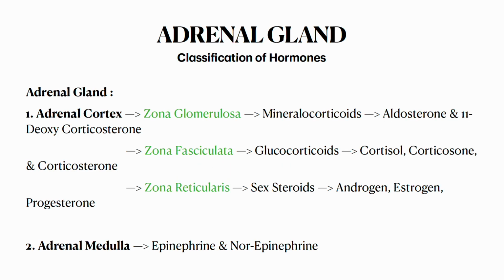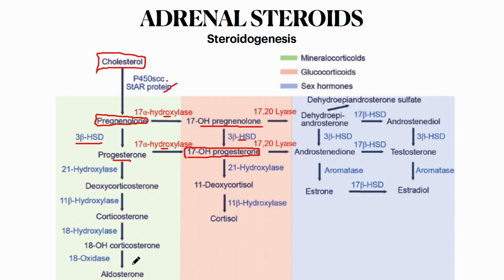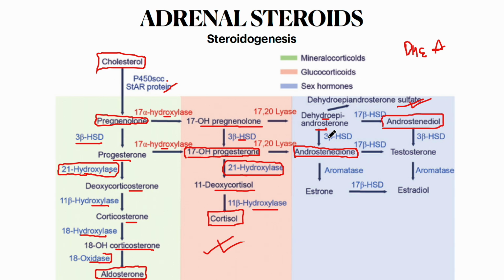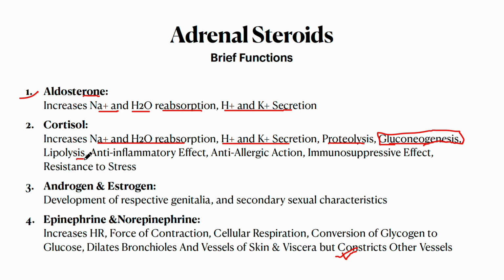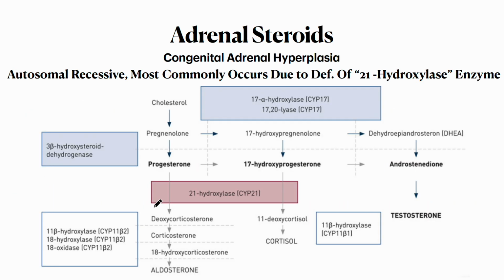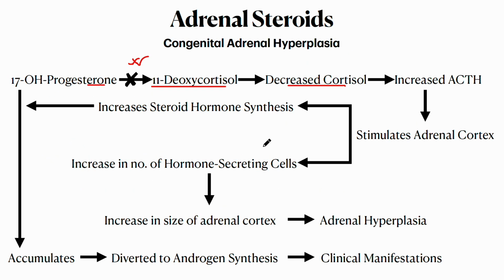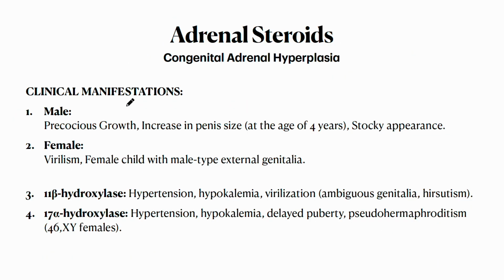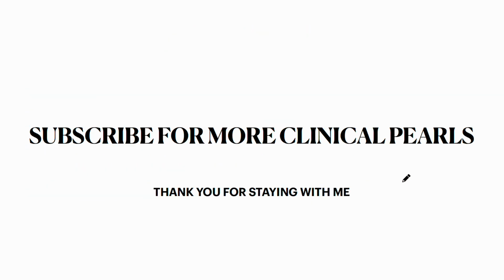Lectures on Adrenal Steroids & CAH | Special Request | USMLE Step 1, PLAB, AMC, NCLEX, FMGE, NBME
Welcome to your new favorite study partner! 🚀
In this video, we’ll dive line-by-line into First Aid for USMLE Step 1 (2024 Edition) – your ultimate companion to mastering the boards.
If you're preparing for the USMLE Step 1, targeting 260+, or even just getting started, this series will help you build consistency, retain high-yield facts, and feel less alone in this journey.
Grab your coffee ☕, open First Aid, and let's crush this together!

🎯 What you’ll get in this video:
Focused study session
Real-time highlighting, annotations & explanations
Study techniques to help retain and understand
Motivation to keep you on track

✅ Ideal For:
USMLE Step 1 Aspirants
MBBS Students
IMG Students
Anyone needing structured, focused study time